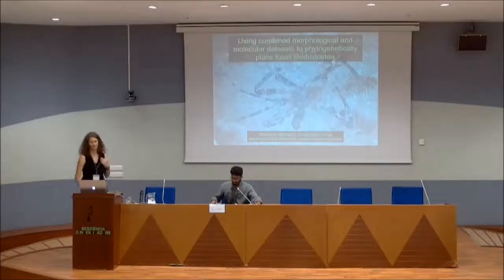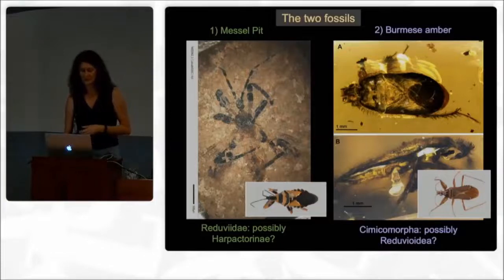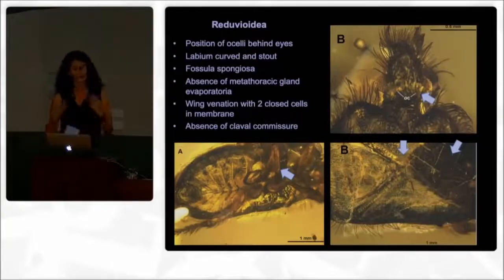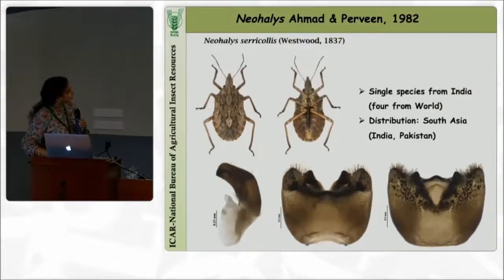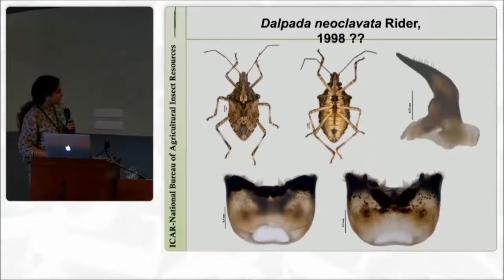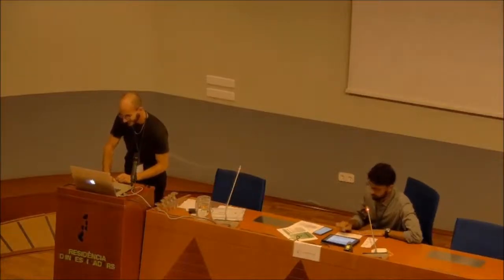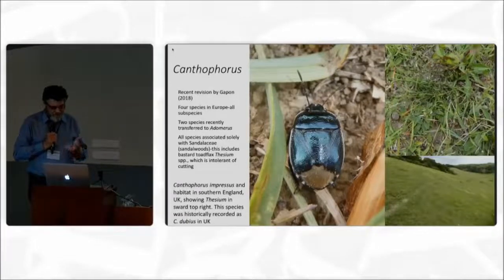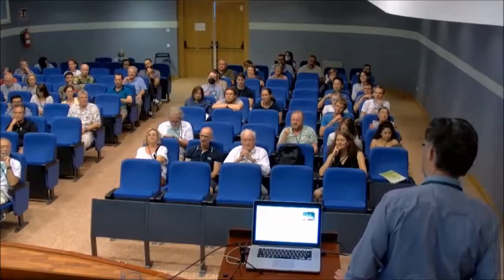IHS Meeting 2022, Barcelona Spain. July 6th Session 2 (Afternoon)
Day 2 Session 2 (Afternoon)
ID 70. Christiane Weirauch, E. Heiss, S. Wedmann, P. Masonick. 0:00--21:22
ID 20. Salini Santhamma, R. G. Gracy, M. Roca-Cusachs, K. J. David. 21:26--38:49
ID 10. Alex Ramsay. 39:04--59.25